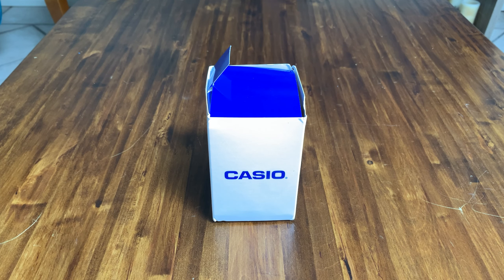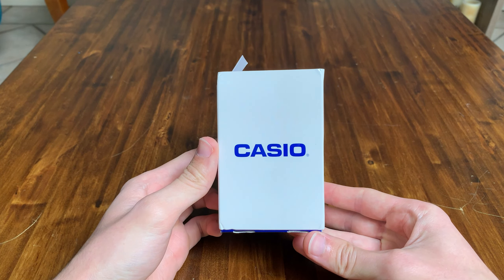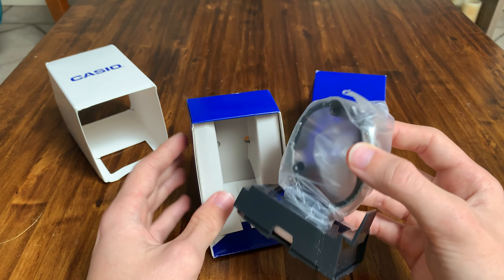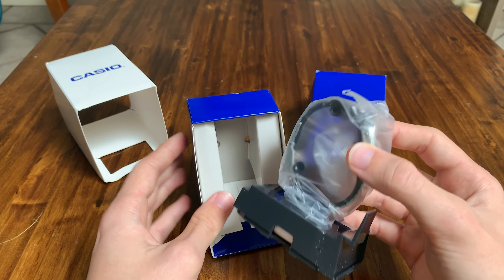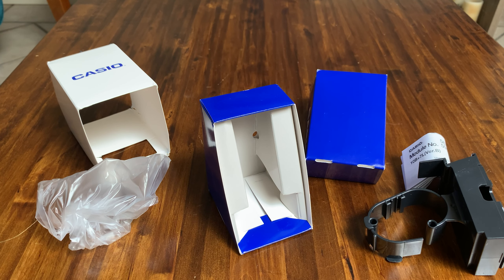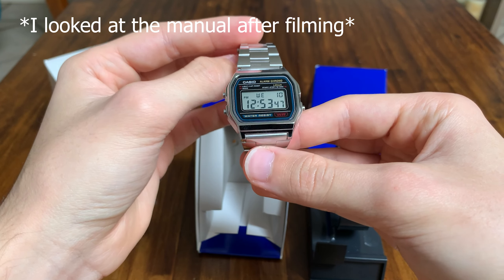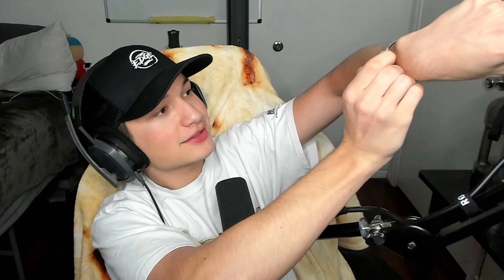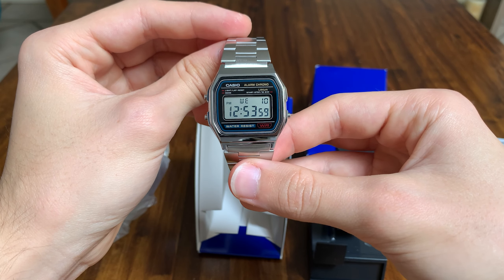Casio A158WA Digital Watch Unboxing + Review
PRODUCT UNBOXED IN THIS VIDEO:
Casio A158WA Digital Watch ➔ (Amazon)

🎭 SNAPCHAT ➔ heyitsedge